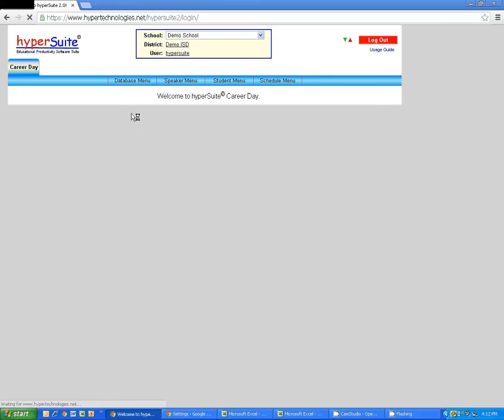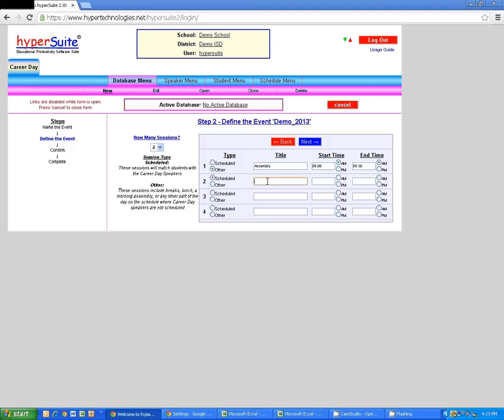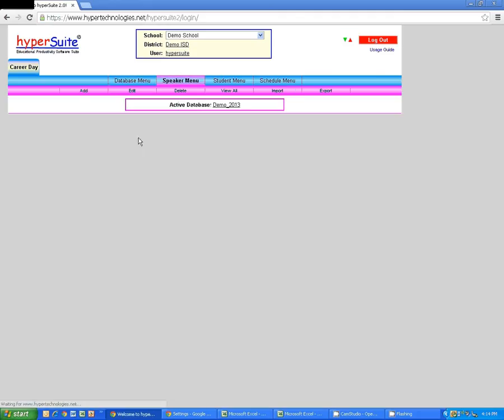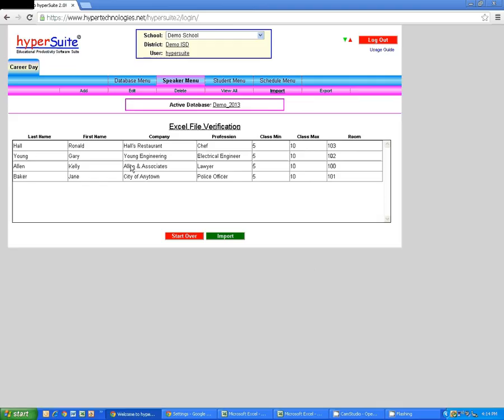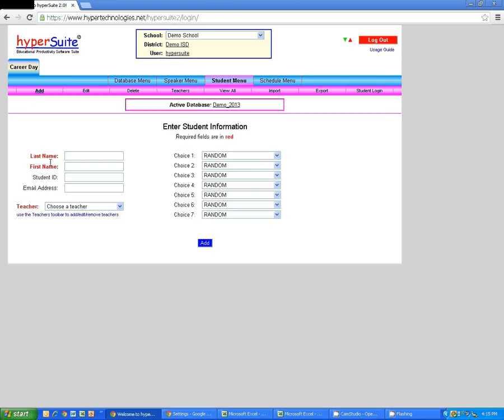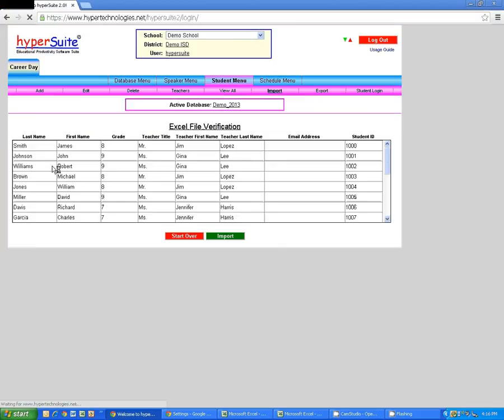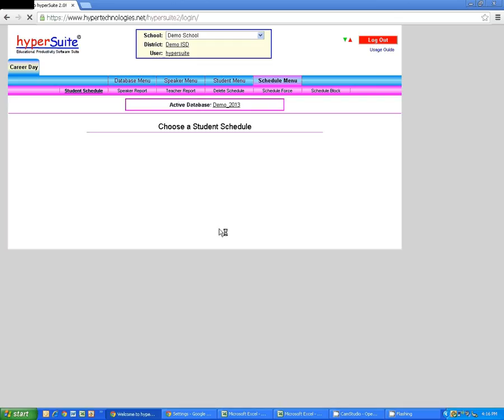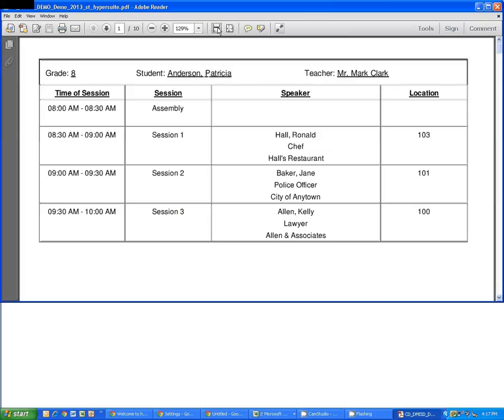How to create a School Career Day schedule in 5 easy steps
This video shows you how to quickly create a basic schedule for a Career Day event at your school.